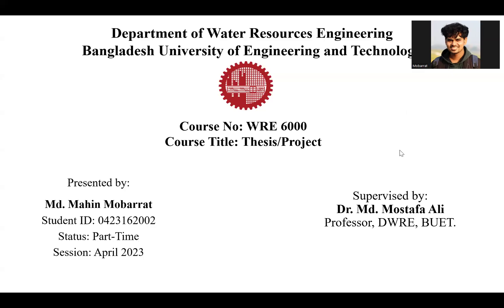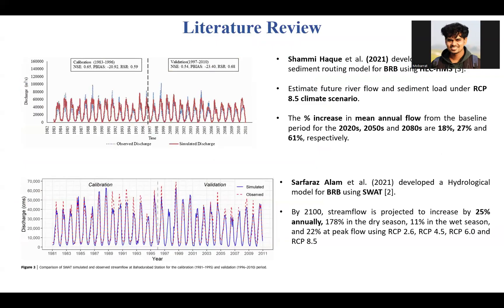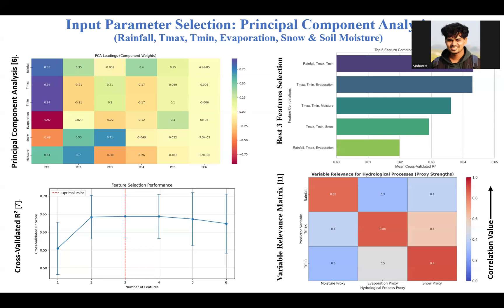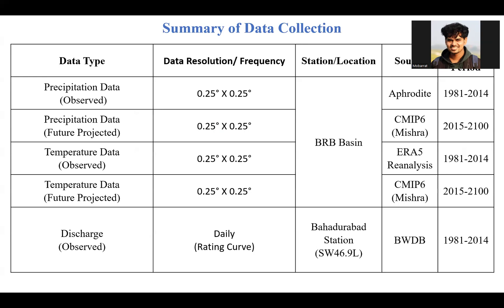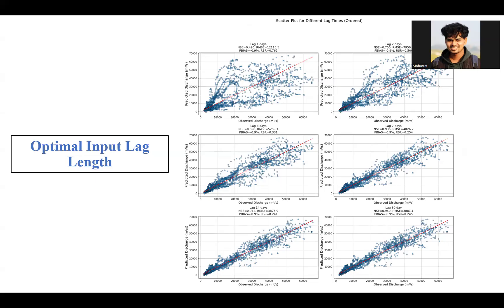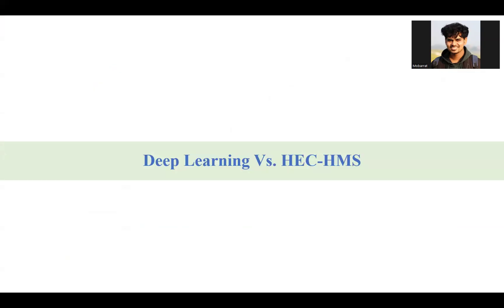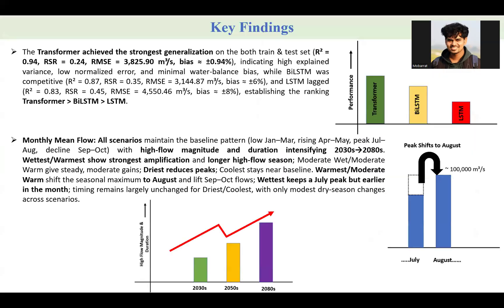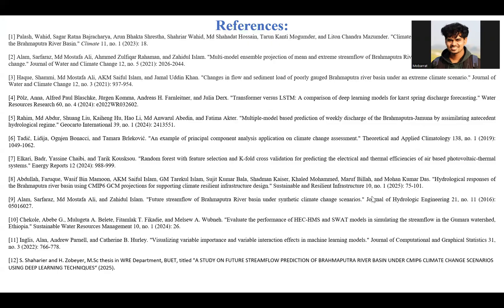FUTURE STREAMFLOW OF BRAHMAPUTRA RIVER BASIN UNDER CLIMATE CHANGES USING DEEP LEARNING MODELS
পানিসম্পদ কৌশল বিভাগের ১৭ ব্যাচের এলামনাই ও প্রভাষক জনাব মাহিন মোবাররাত গতকালই তার মাস্টার্স এর থিসিস সফলভাবে ডিফেন্স করেছে। অভিনন্দন তাকে। তার কাজ ছিল "ASSESSING FUTURE STREAMFLOW OF BRAHMAPUTRA RIVER BASIN UNDER SELECTED CLIMATE CHANGE SCENARIOS USING DEEP LEARNING MODELS" ।
যারা পানিসম্পদ কৌশল ক্ষেত্রে মেশিন লার্নিং নিয়ে কাজ করতে আগ্রহী তাদের জন্য এই ভিডিওটি দেখা অবশ্যই কর্তব্য।  ইতোপূর্বে  মাহিন এই পেইজে মেশিন লার্নিং এর বেসিক উপর ১১টি ভিডিও লেকচার এবং ডিপ লার্নিং এর উপর ৯টি লেকচার প্রেজেন্ট করেছিল। সামনে তার থিসিস এর কাজের মডেল ডাটা কালেকশন থেকে শুরু করে মডেল ডেভেলেপমেন্ট সহ রেজাল্ট এনালাইসিস এর উপর আরো ছয়টি ভিডিও লেকচার প্রেজেন্ট করবে।
আমার জানামতে মেশিন লার্নিং এর উপর এতো বিষদ রিসোর্স আর কোথাও নেই। আশা করি মেশিন লার্নিং এ আগ্রহী গবেষকগণ এই রিসোর্স থেকে উপকৃত হবে। এবং অবশ্যই এই কাজের জন্য মাহিনকে বিশেষ ধন্যবাদ ও কৃতজ্ঞতা জানাই। তার ভবিষ্যত জীবন আরো সফল হোক এই কামনা করি।